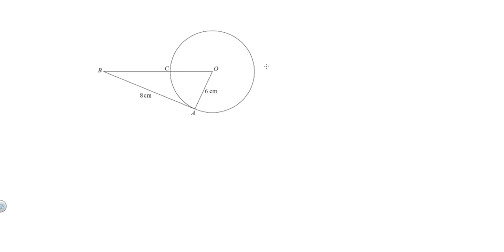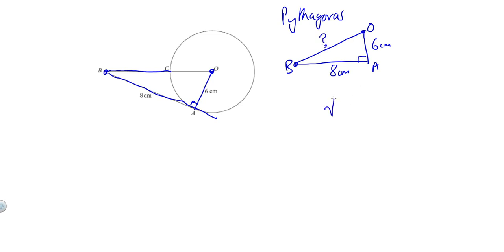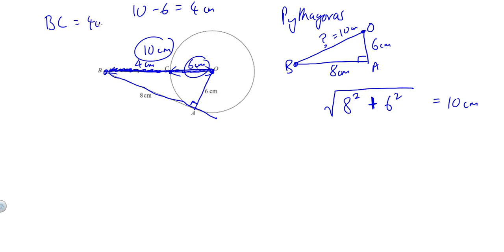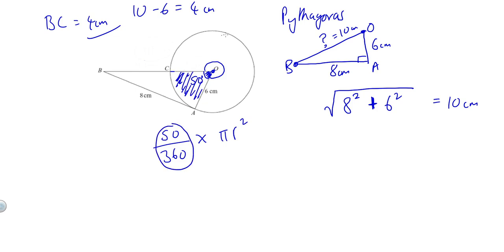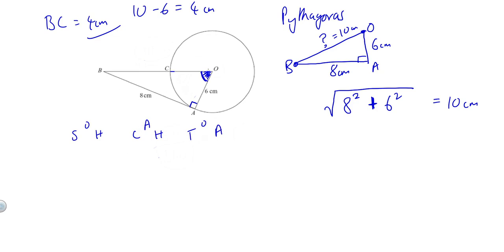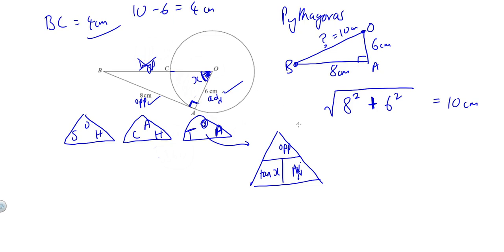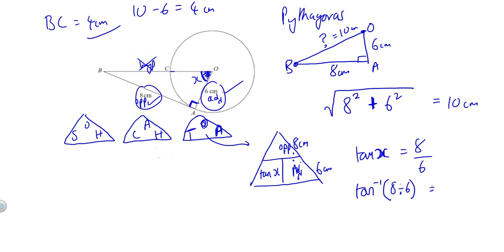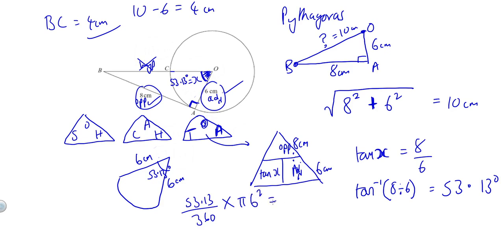0005 Pythagoras, Trigonometry and Sector